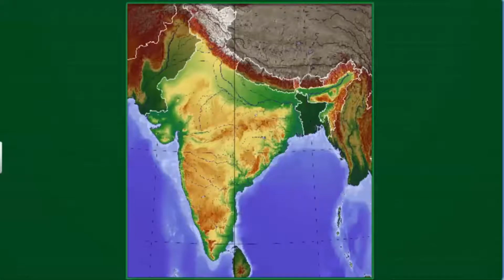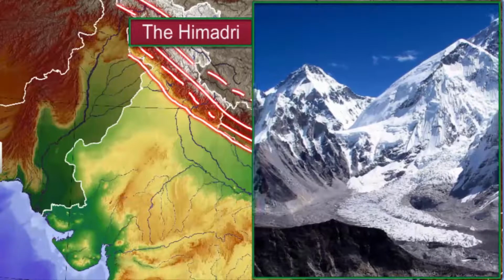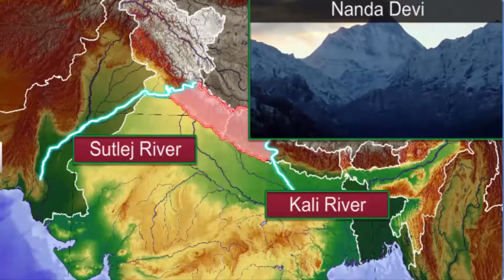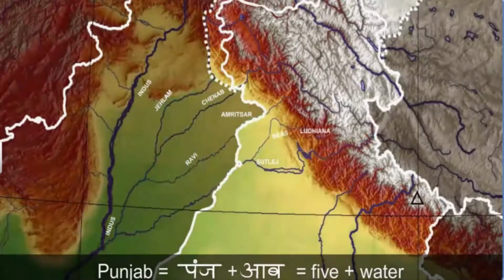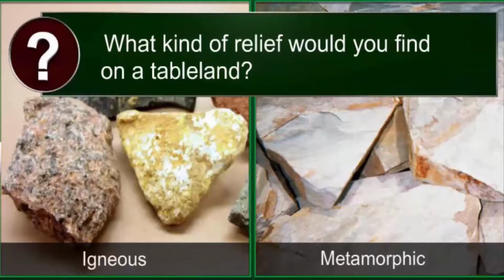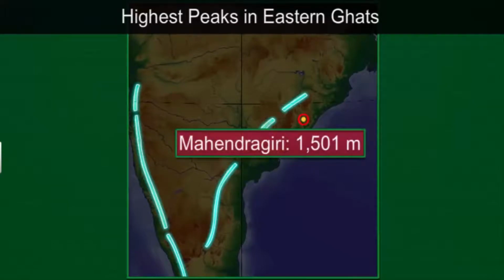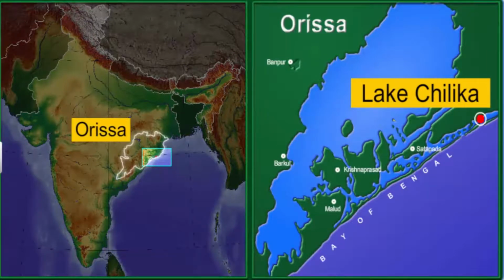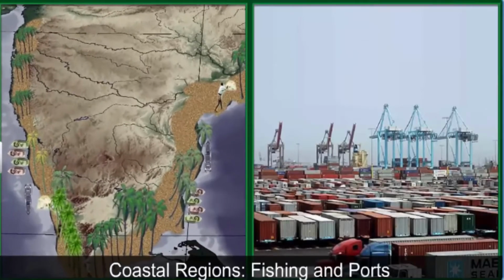CBSE Class 9 Geography 2 ¦¦ Physical Features of India ¦¦ Full Chapter ¦¦ NCERT Animation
This is the 3D NCERT Animation of CBSE Class 9 SST (Social Studies) - Geography, Full Chapter in One Shot, By Shiksha House with explanation which is very interesting and easy to understand way of learning by Shiksha House. Shiksha House is an Education related Channel to teach CBSE, NCERT, JEE and NEET lessons. Shiksha House teaches through very interesting, easy to understandable Animated Video Lessons. We have made different playlists for different classes and subjects for both Full Chapters and Important Topics. All the chapters of a particular subject are listed in the playlist. For: -